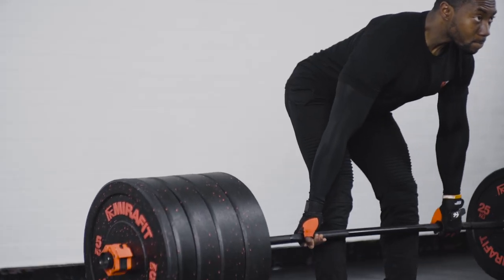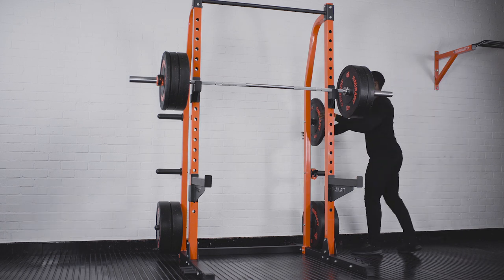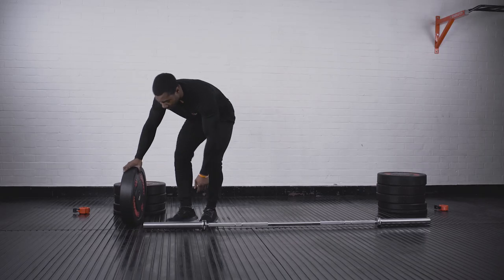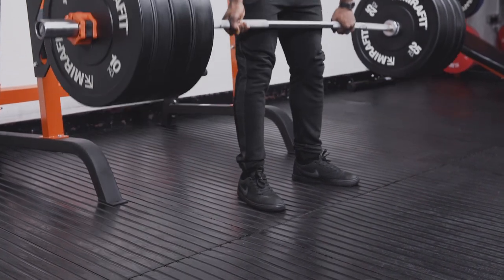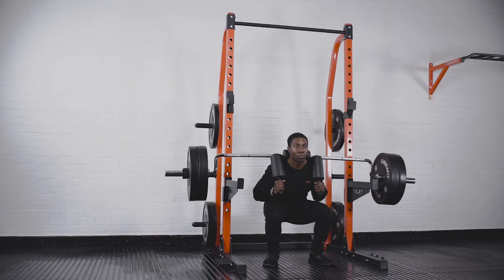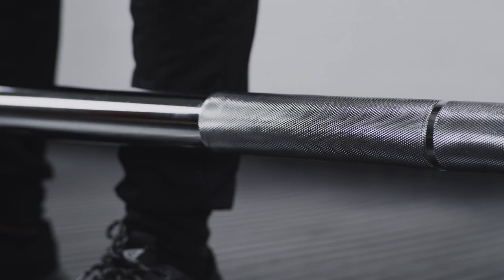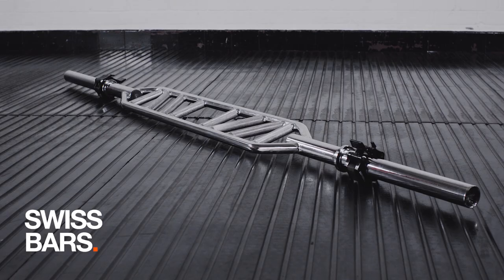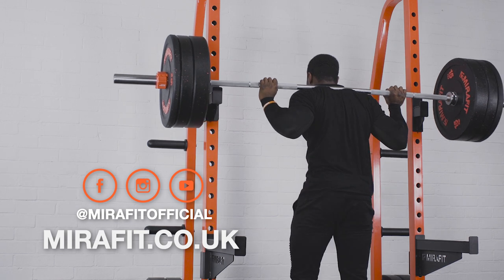Guide To The Different Types Of Weight Bars | Mirafit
Weight bars are fundamental to weight training. The three core lifts in weight training all have a bar at the center, so it is important that you get to know the different types of bars available.

Barbells and dumbbells are the more traditional bars and the ones you will get to know the most.

Barbells are mainly used for deadlifts, squats, and pressing exercises like the bench press or shoulder press. They are a great way of building up your strength, as Olympic bars are built to withstand a lot of weight. Barbells are available in a range of lengths to suit the user, starting at 4ft and going up to 7ft, which is the size typically used with power racks and squat racks.

Of course, there are many other bars out there to keep your workouts interesting and specialise in working specific muscle groups so you are getting the most out of your workouts.

EZ Curl bars and Tricep bars are there to really hit your arm muscles whilst taking the stress off joints which come under a lot of pressure in lifts - like curls and skull crushers. Easy to use and great for home and garage gyms, we have a range of EZ Curl bars and Tricep bars for you to check out.

Safety squat bars and shrug bars are great ways of building up your heavy lifts. Safety squat bars allow you to work on your technique and depth of your squats, whilst taking the pressure off your upper body. Shrug bars are perfect for building up strength and technique to take into traditional deadlifts. They are also great for functional training due to the number of muscle groups engaged while being used.

Thick grip bars have the same functionality as barbells but as the name suggests, they're thicker. Equipped with a diameter of 50mm, they're perfect for building up your grip strength for deadlifts and all other pull exercises.

The same goes for axle bars, but the grip training is taken to the next level. There is no knurling to save you when it comes to axle bars. They are great for strongman style training, helping you develop your brute strength.

Swiss bars are great if you are looking to hit muscle groups in your upper body from a variety of different angles - especially your back and chest - thanks to the number of different grips on the bar. These angles are harder to replicate with dumbbells or a barbell so the swiss bar simplifies things.